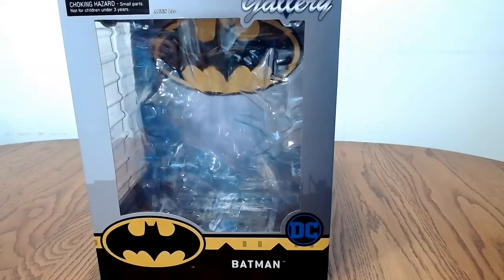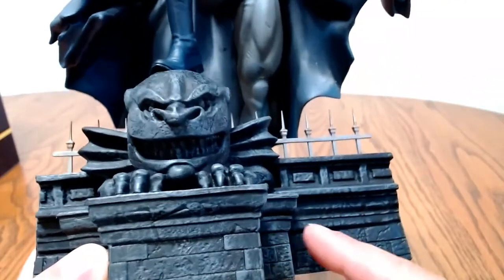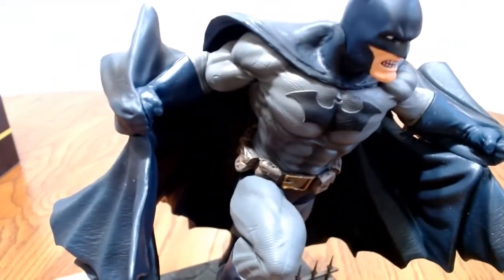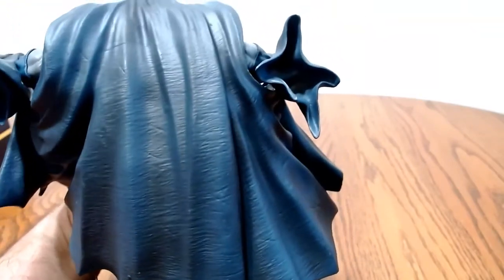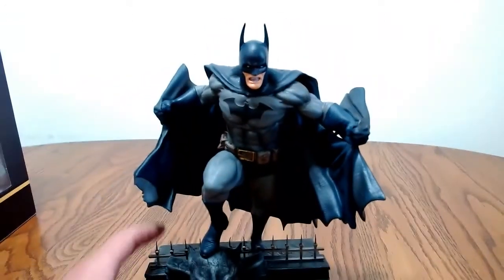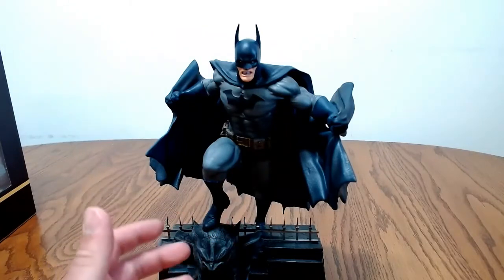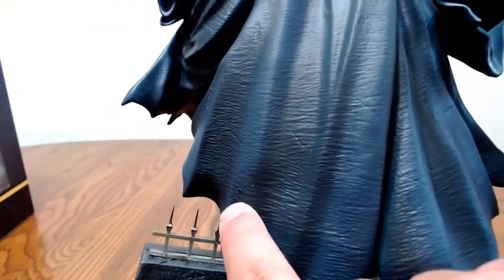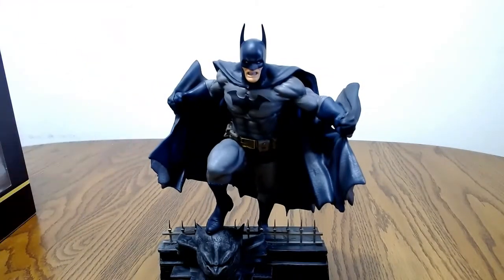DIamond select Batman